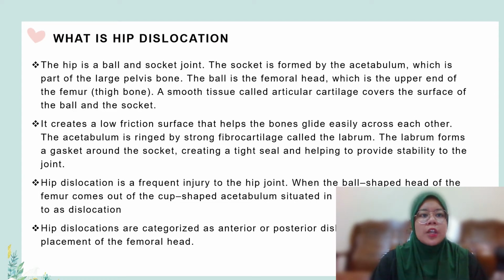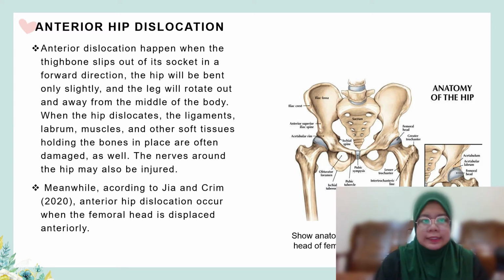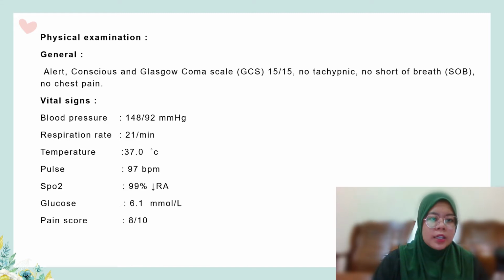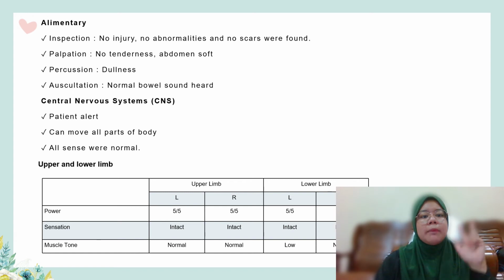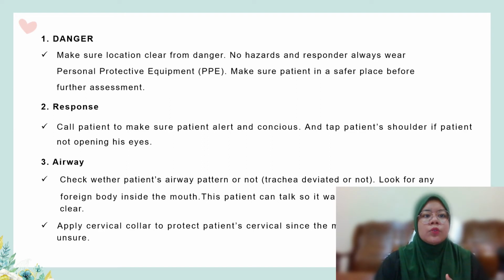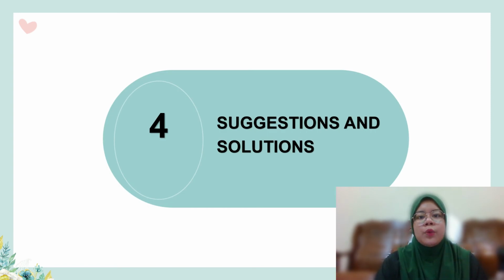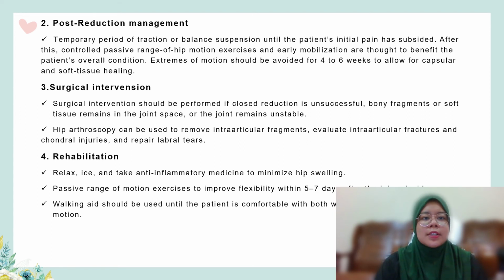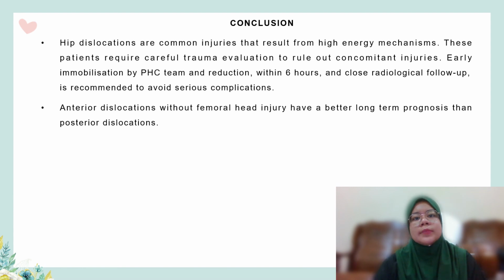NBCP 2424 CLINICAL PRACTICE PRE HOSPITAL CARE AND AMBULANCE SERVICES